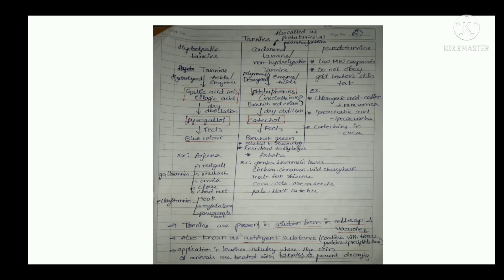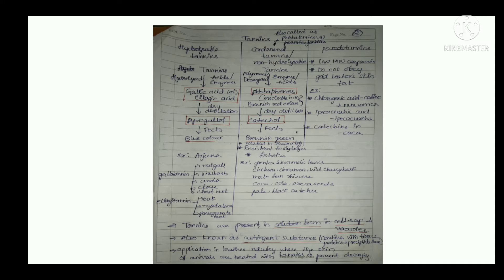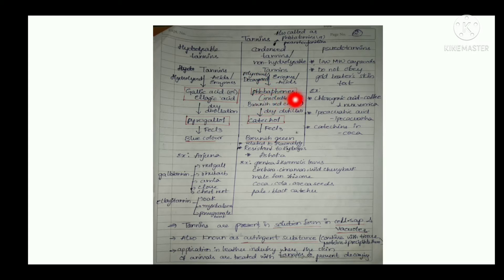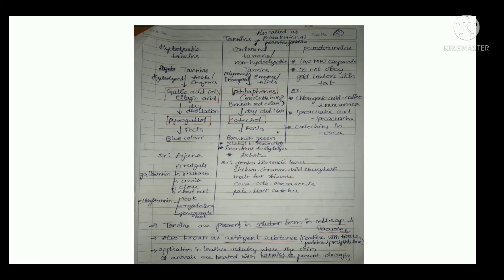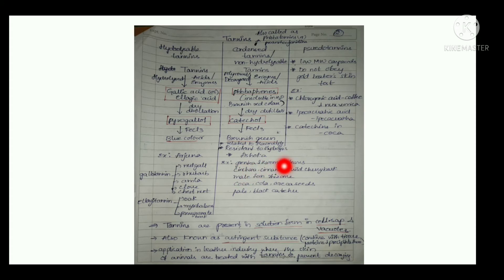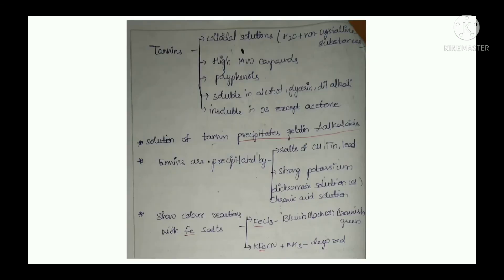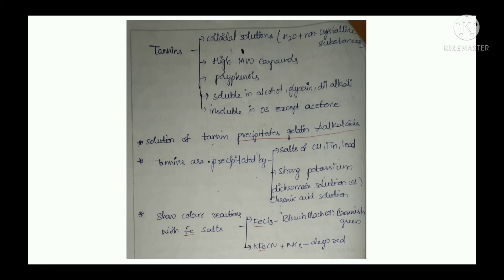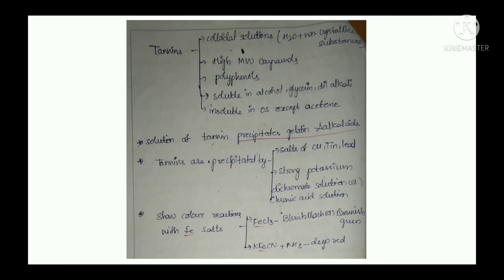Classification and properties of TANNINS,Read along with me, PP-1,B.pharm-4 th sem,PCI, UNIT-4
In this video I have discussed about Classification and properties of TANNINS which is useful for semester exams,GPAT and other competitive exams.